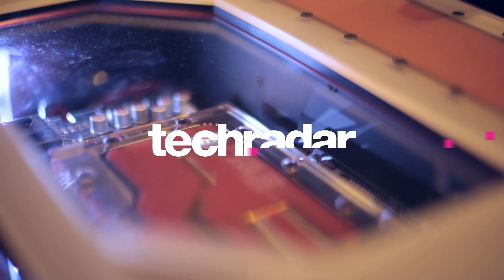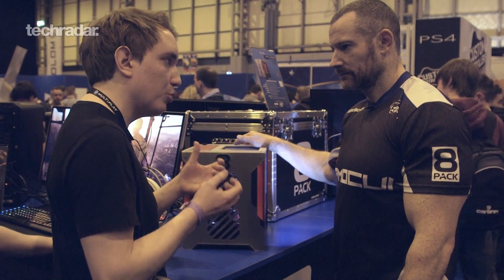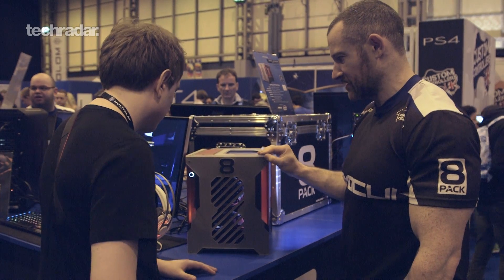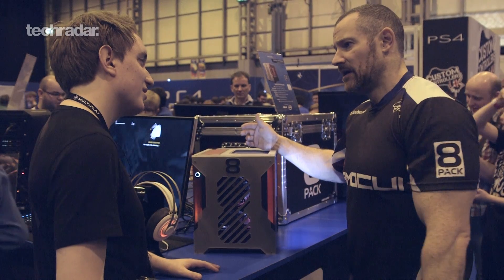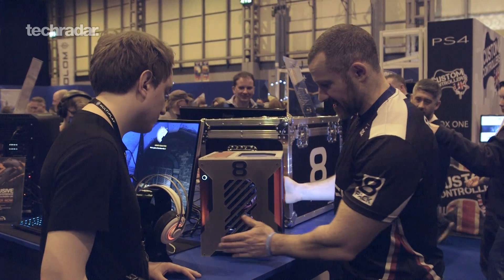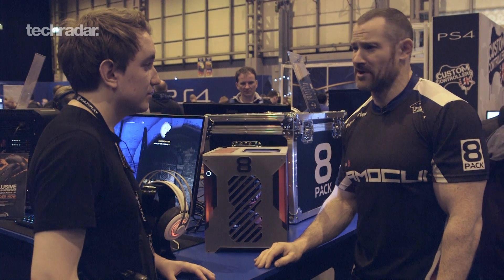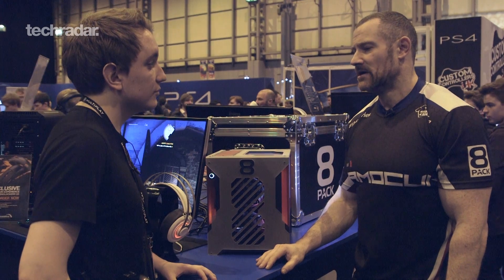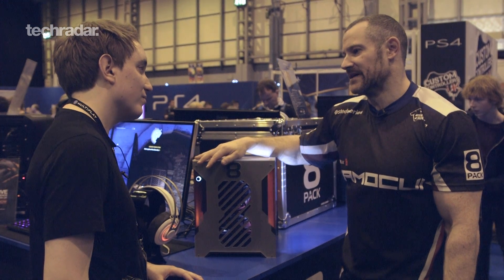Overclocking: The portable VR PC you want, but probably can't afford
Building a VR-ready PC on a budget requires carefully selecting compatible components that are powerful enough but don’t cost the earth. So what do you do when cost is an afterthought? Ian “8Pack” Parry, one of the world’s top overclockers, set out to answer that question by building The Asteroid. It houses overclocked components including an Nvidia GTX 980 Ti and Intel Core i7-6700K. It’s all yours for just shy of £4,000 (around $5,750 or AUS$7,500).